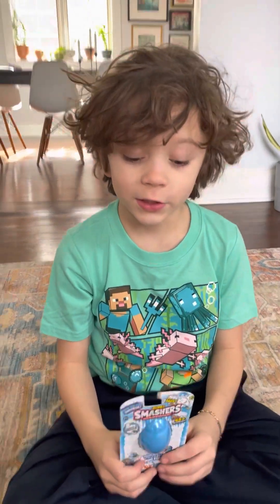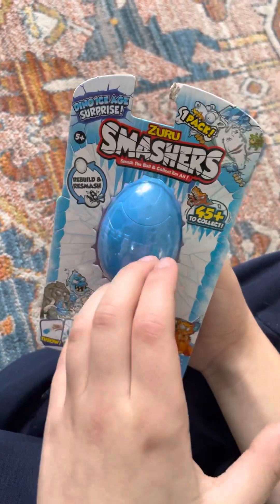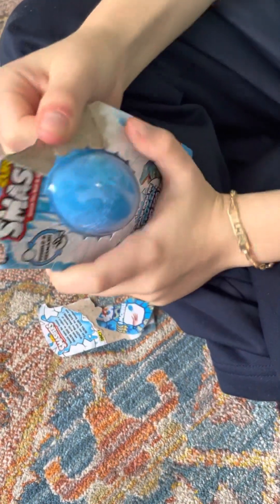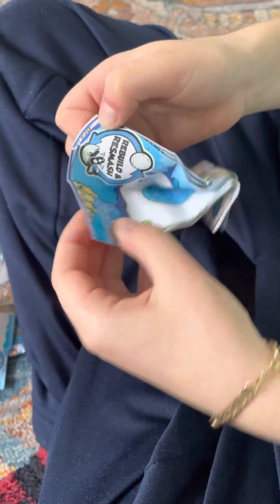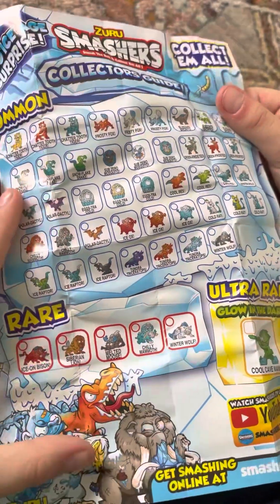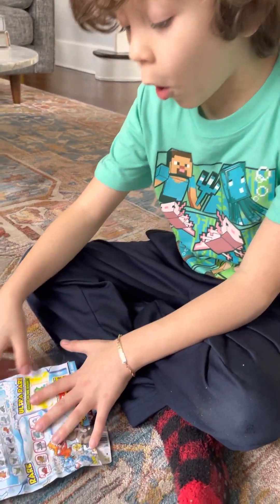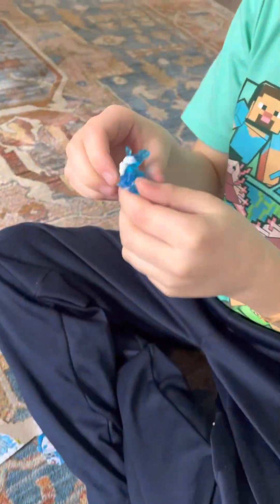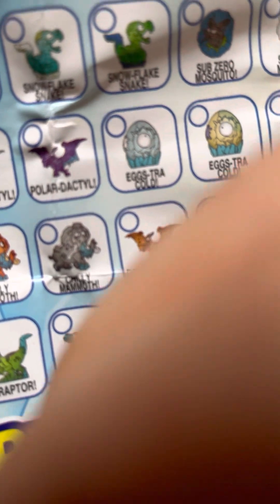Zuru Smashers Egg.